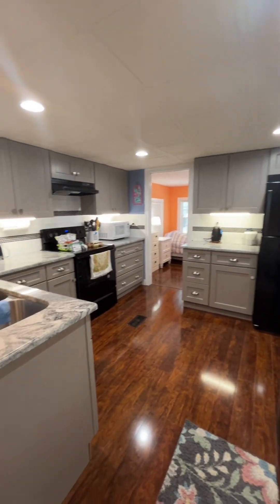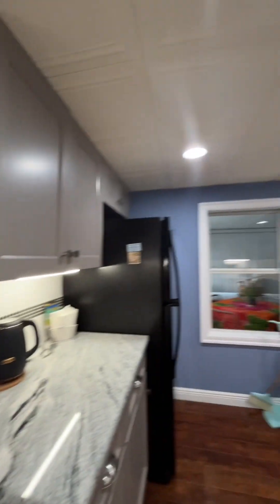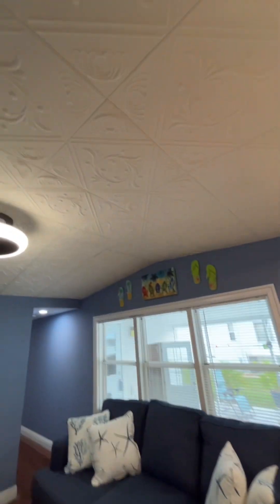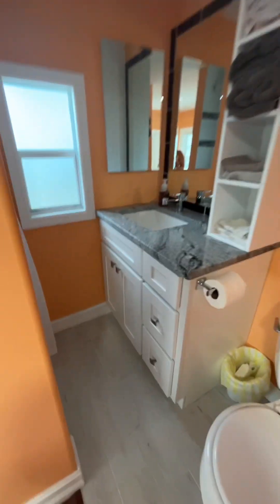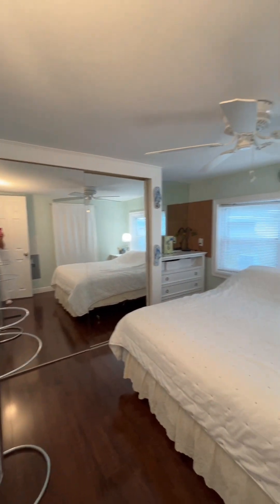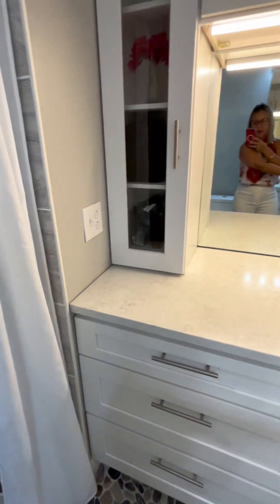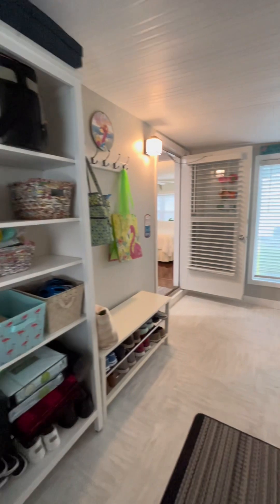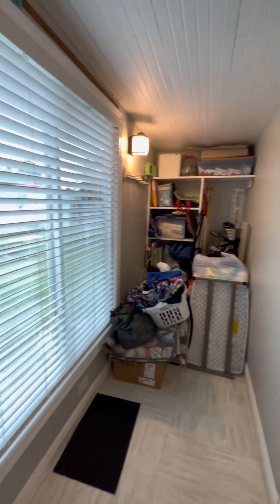Preview of a cute little home, 55+ community, Palmetto Fl.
Totally renovated modular home in a 55+ retirement community. Low HOA fees of only $171 a month.
New drywall, new, plumbing, new, electric, new flooring, new cabinets, and the list goes on.